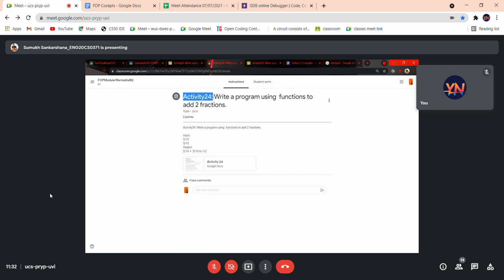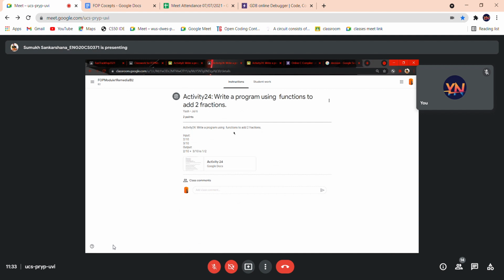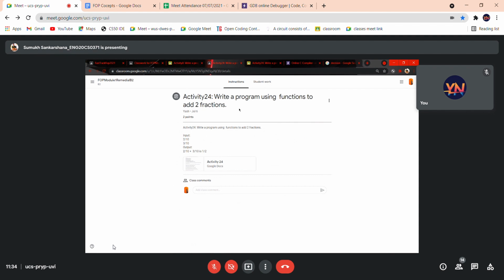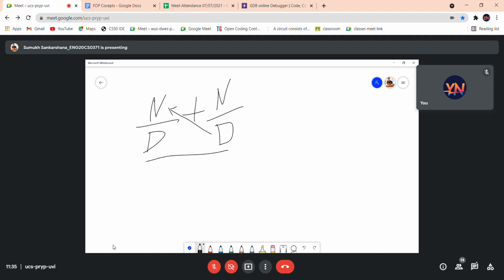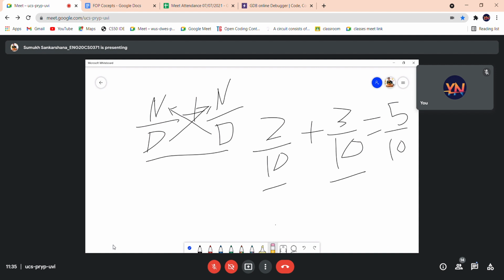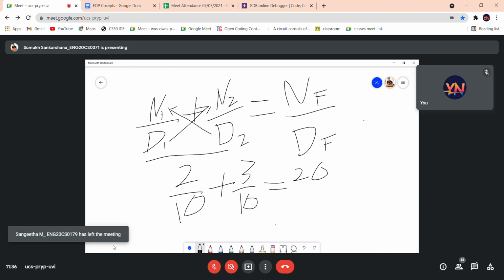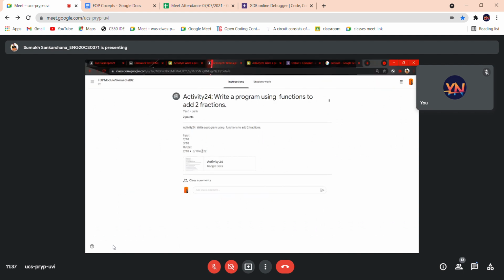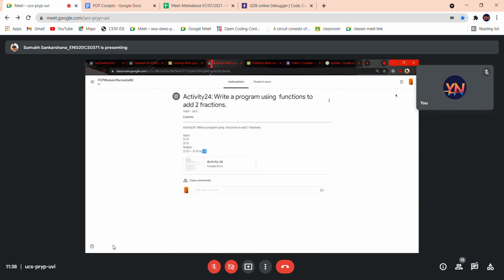Activity 24 logic(B2)